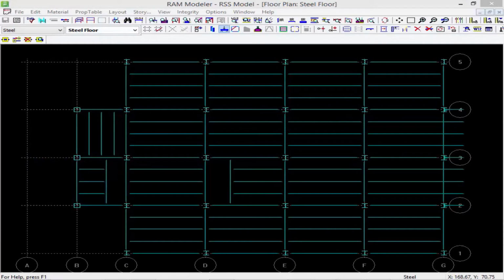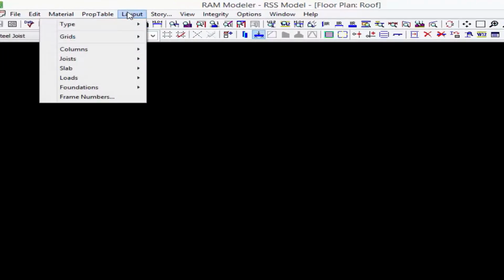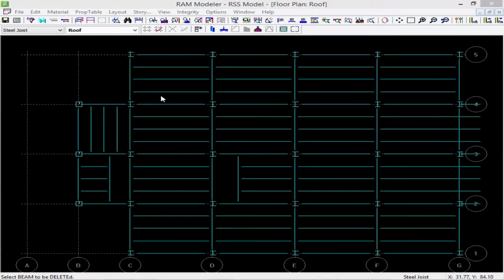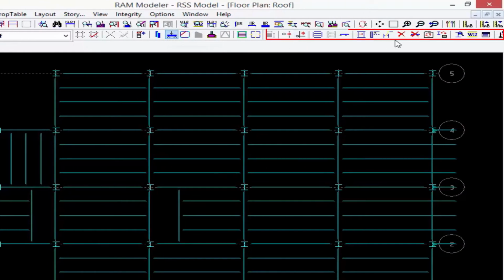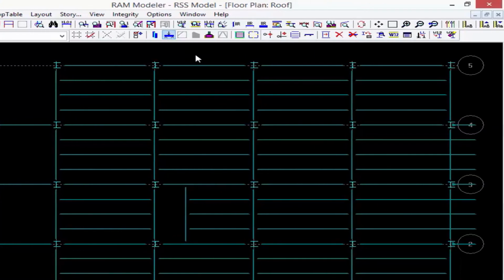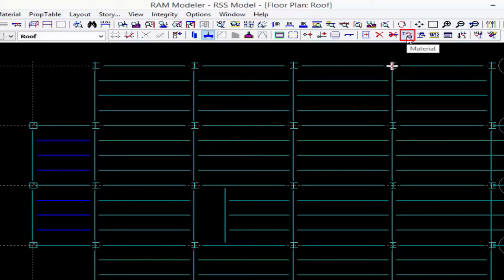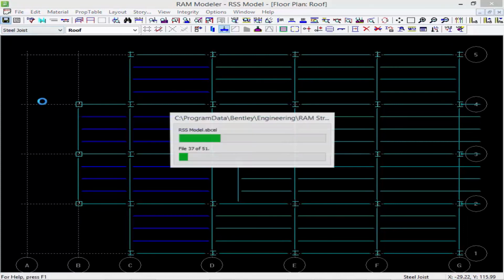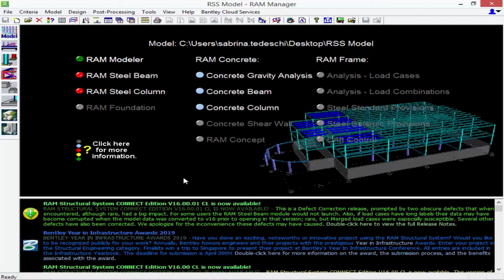Modeling Steel Joists in RAM Structural System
In this video, you will learn how to model steel joists in RAM Structural System.